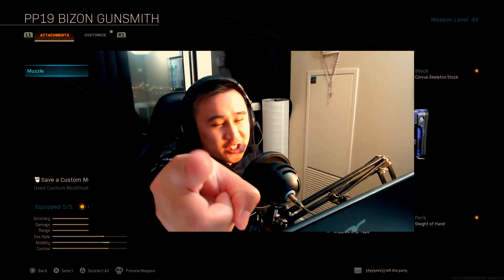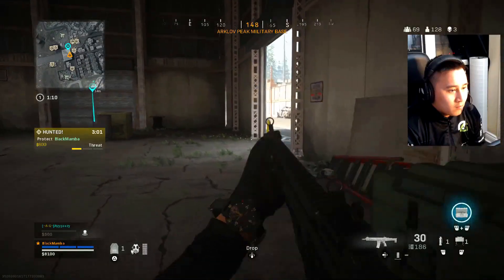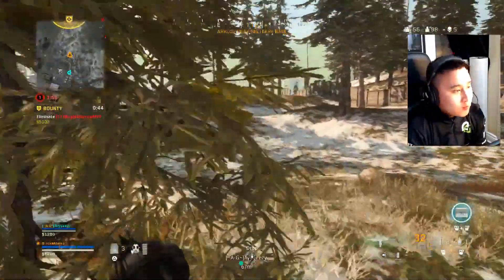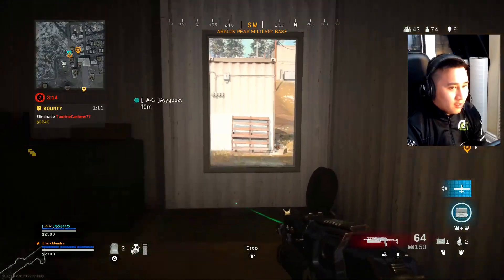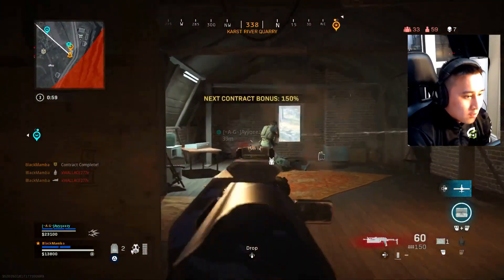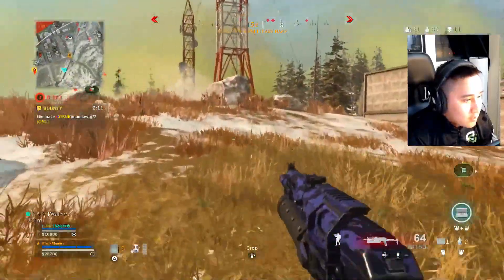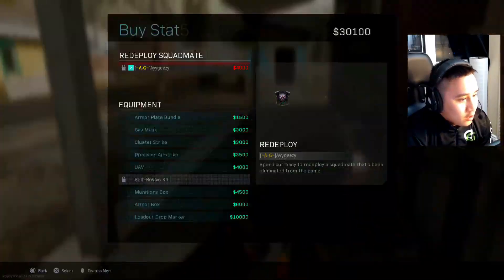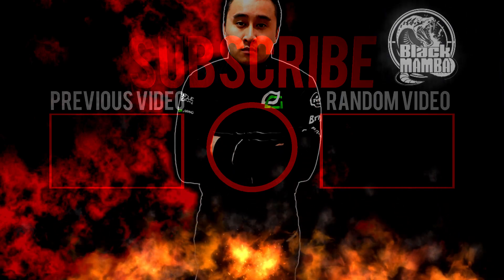the BEST PP19 Bizon CLASS in SEASON 6..🔥 (Modern Warfare Warzone)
Sharing Call of Duty gameplays for your entertainment purposes.